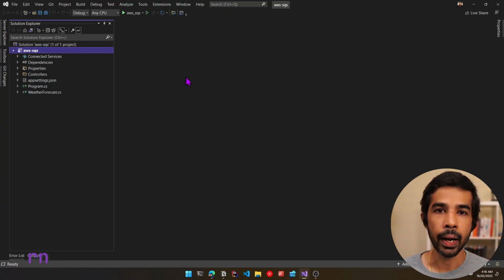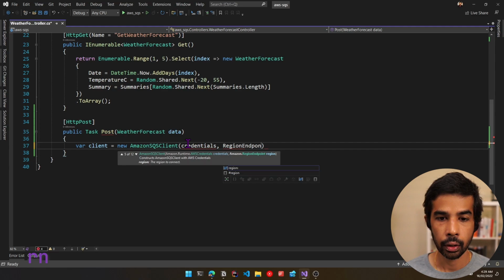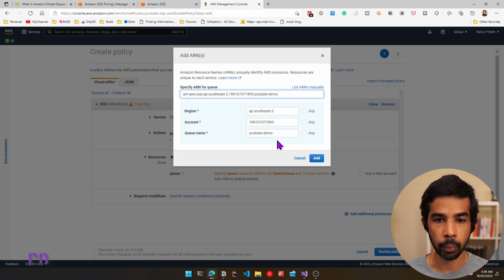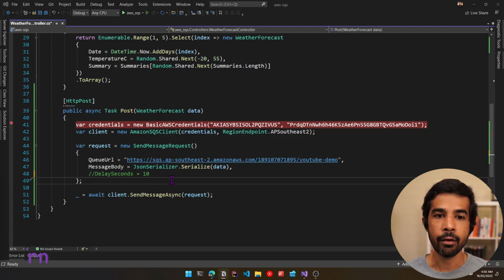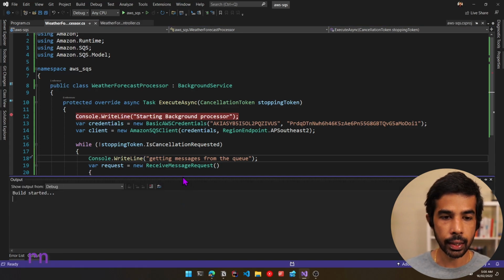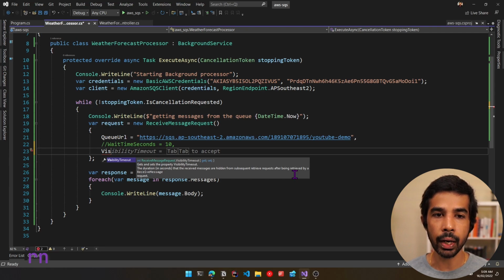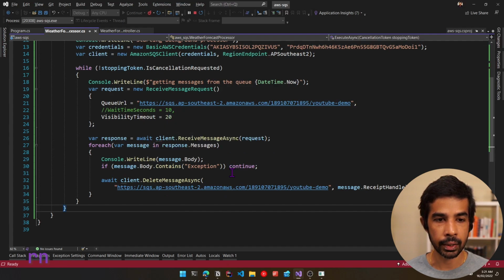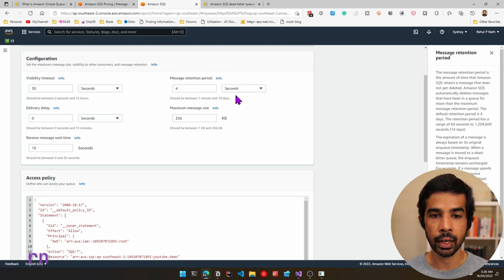AWS SQS (Simple Queue Service) - Getting Started and Integrating with .NET Apps | .NET ON AWS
Hello 👋 Amazon Simple Queue Service or SQS in short is a fully managed message queuing service that enables you to decouple applications and build distributed software systems. Using SQS, you can send, store, and receive messages between different applications without losing messages or requiring other services to be available.

In this video, let’s learn how to get started with Amazon SQS and use it from a .NET Application. We will learn how to send and receive messages, different properties, and concepts that you need to know when using SQS.

00:00 - Introduction
03:08 - Create Queue and Send Message
13:17 - Delay
15:40 - Reading Message
20:36 - Short & Long Polling
25:17 - Visibility Timeout
27:09 - Mark as Processed
29:16 - Error Handling
31:28 - Dead Letter Queue
36:18 - Conclusion

🔗AWS SQS